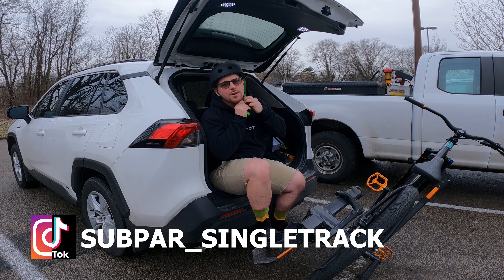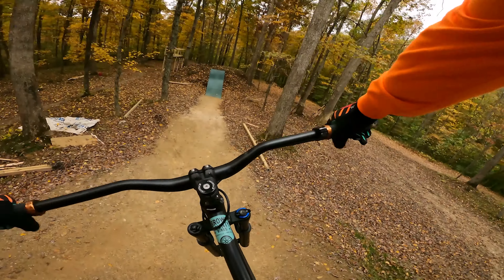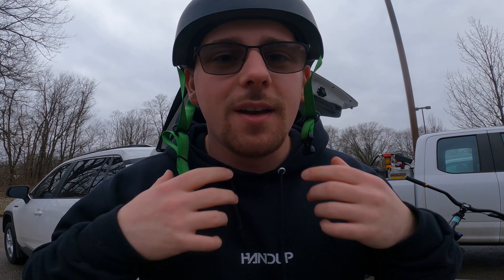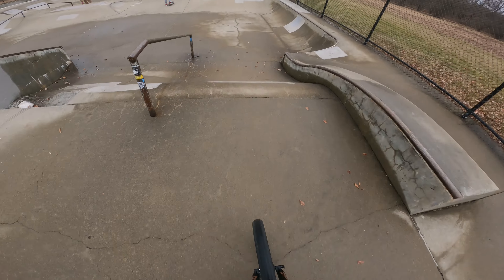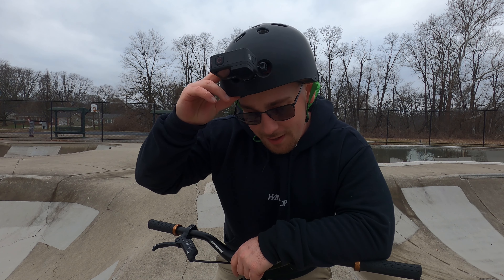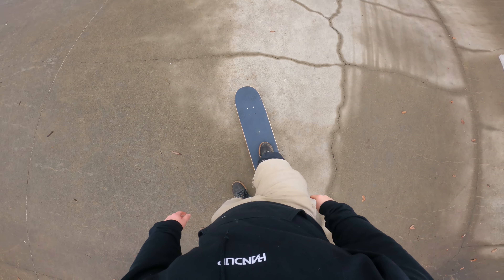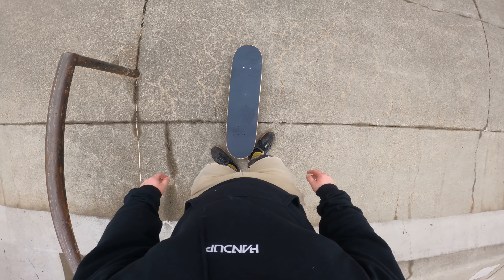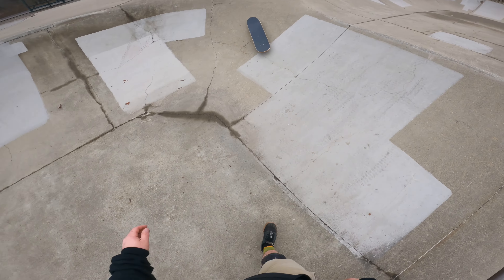SUBPAR SKATEBOARDING!?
As you can tell from the title, I took on a new endeavor in this video! We have some run ripping the dirt jumper around the skatepark and skating. This is my first time on a skateboard, likely since middle school, and I was not good then either. I wanted to try a new sport, so I was gifted this for a holiday and took it to a local skatepark, Upper Cascades! Thankfully, I did not end up with two broken wrists on the first day.

Huge shoutout to those that support me! Check them out below.